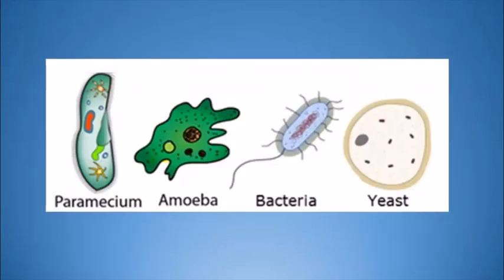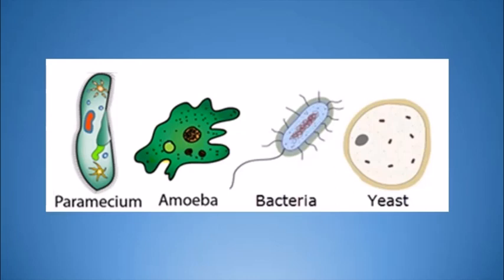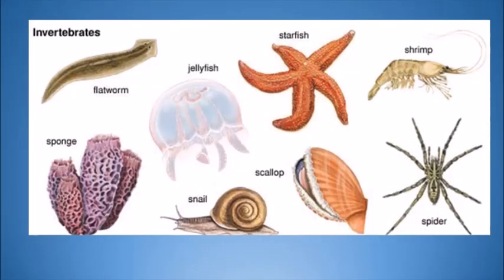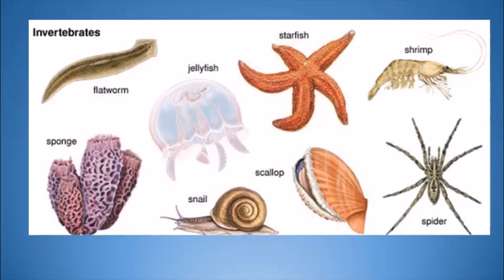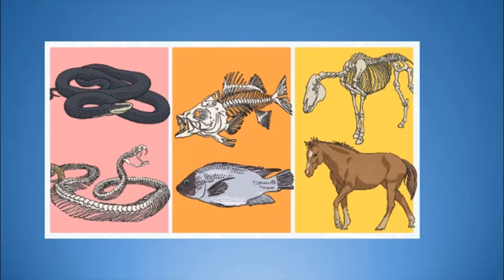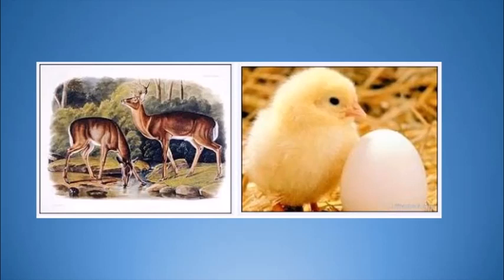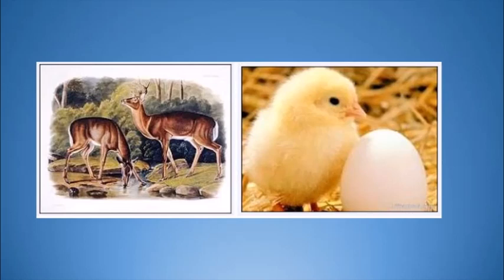Std VI (Class 6) /Maharashtra/Science/ Diversity in Living Things and their Classification – Part 2